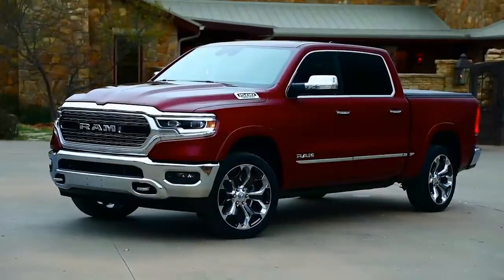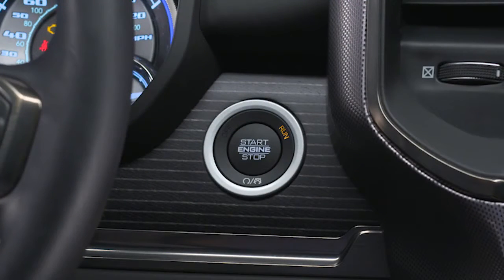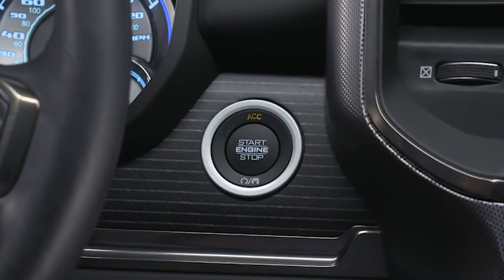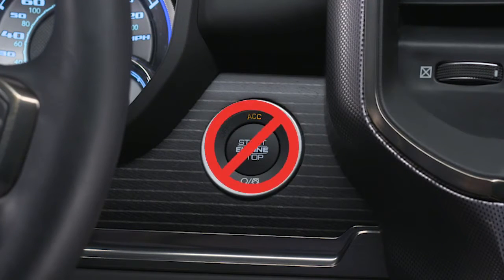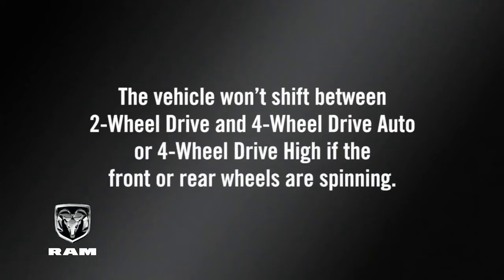4WD Operation Five Position | RAM 1500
RAM 1500 - 4WD Operation   Five Position 1C